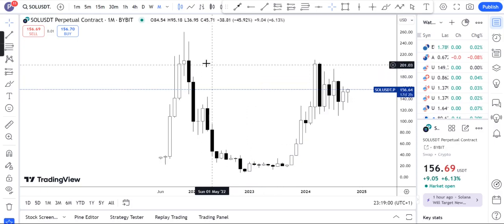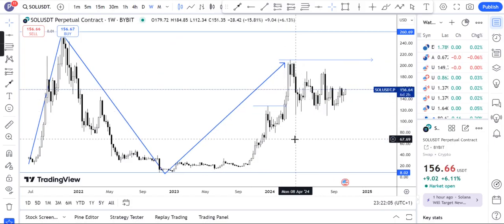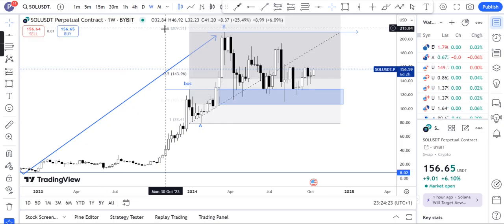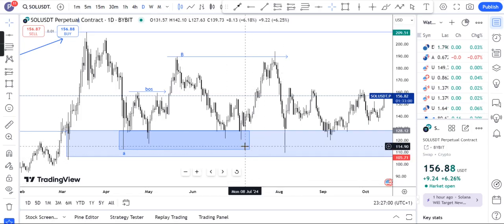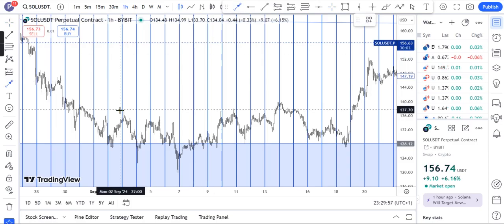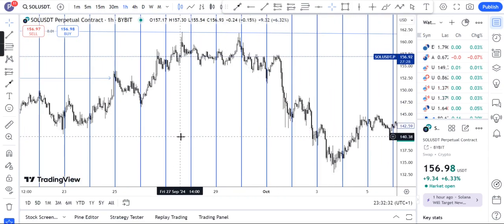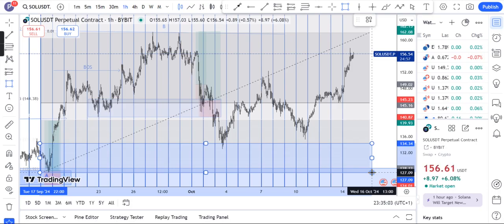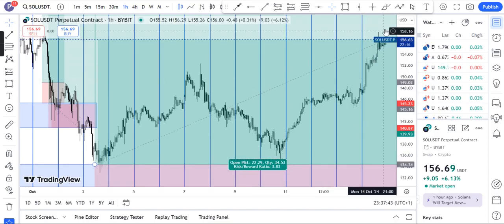SOLANA TECNICAL ANALYSIS TODAY